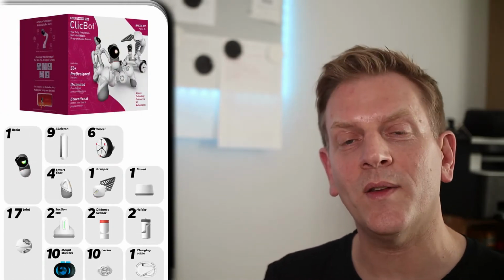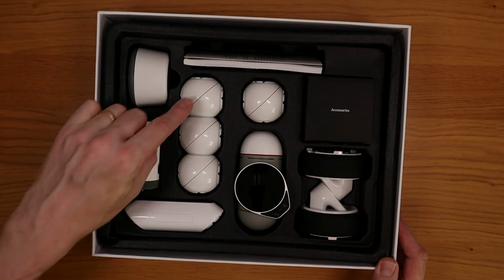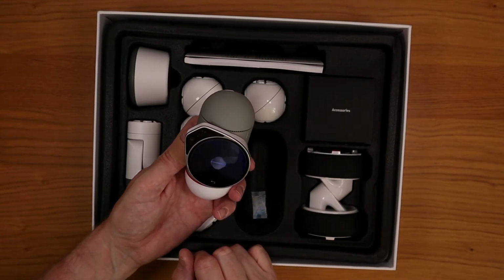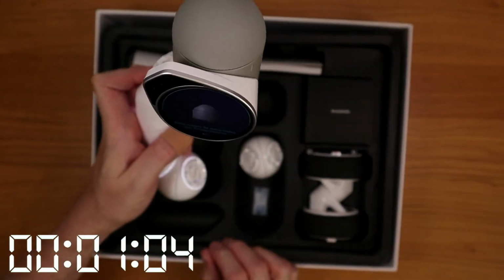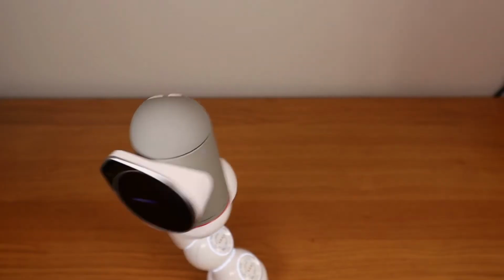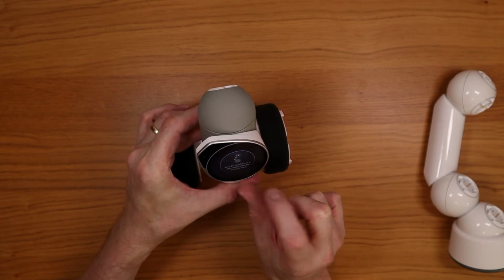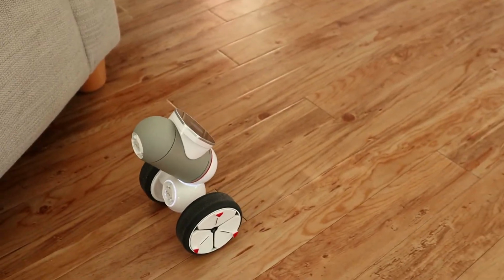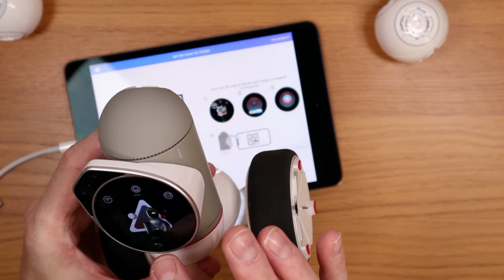ClicBot the amazing STEM robot from KEYiTECH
ClicBot is an amazing STEM robot that's not just lots of fun, it's educational too! I unbox the ClicBot starter kit as well as show you what's in the standard  kit, full kit and maker kit. You'll see me build Bac and Bic (as with most videos about ClicBot) then use the ClicBot app to build 'Tiny tail' and drive it about using my iPad as a remote control.

Thank you to Robocube for the use of ClicBot.

Many thanks to Robocube for supplying ClicBot in order for me to make the video.

Chapters...
0:00 Introduction
0:44 Unboxing ClicBot
1:33 Switching on ClicBot
1:56 Building Bac
3:10 Bac in action
4:09 Changing from Bac to Bic
4:43 Bic in action
5:19 Connecting ClicBot to an iPad
6:03 Building new ClicBot models using the app